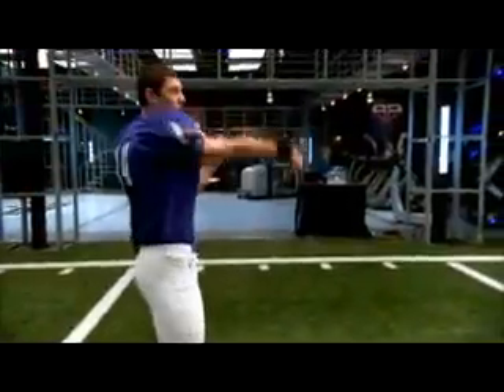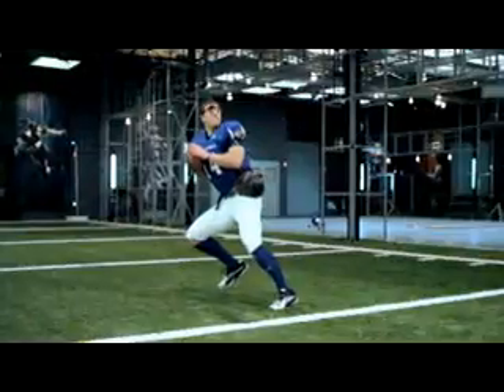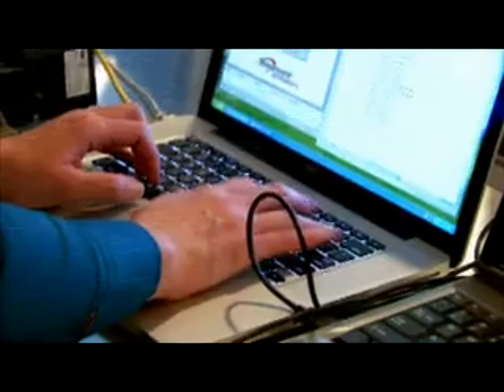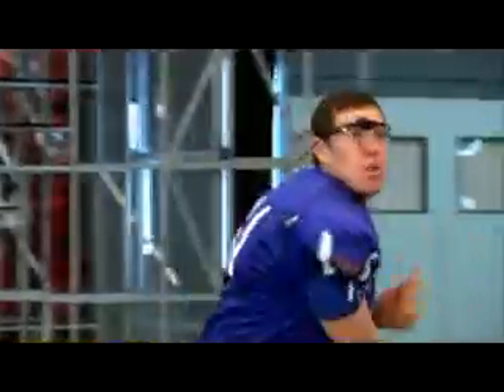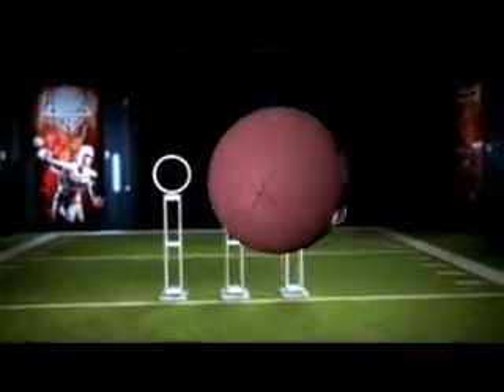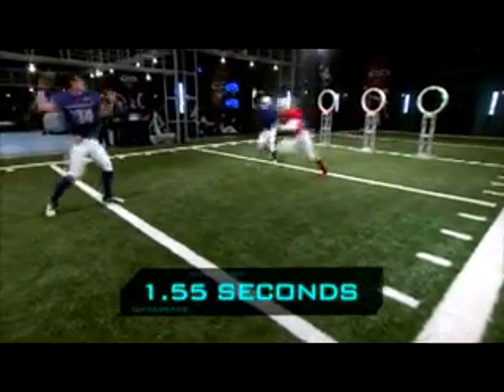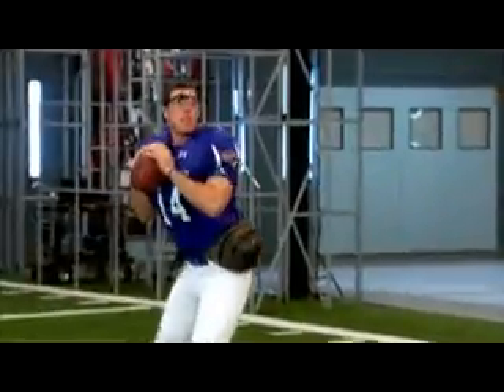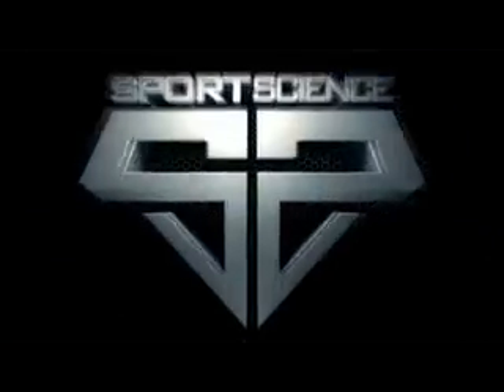Poor Quality_Sport Science uses Smartspeed to test John Skelton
Sport Science uses state-of-the-art Smartspeed technology to measure Fordham University QB John Skelton's throwing motion and accuracy.  Fusion Smartspeed Timing systems are available for purchase in the US through GoSports Technologies.